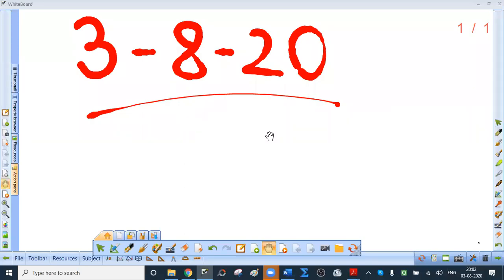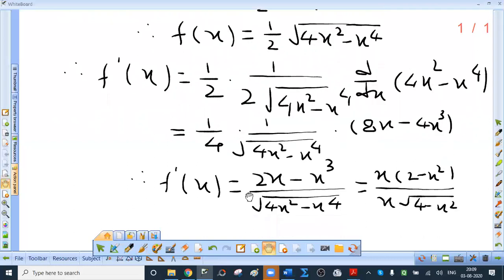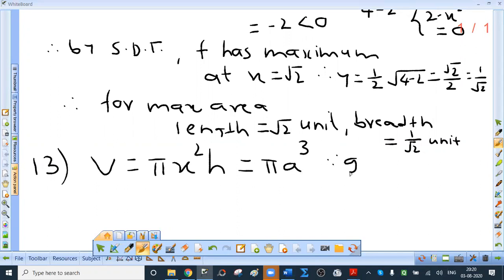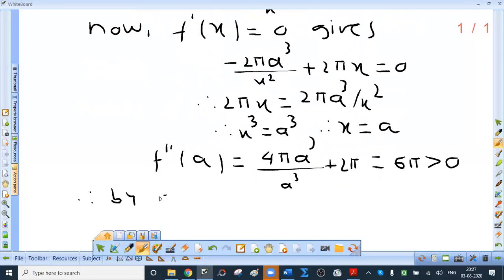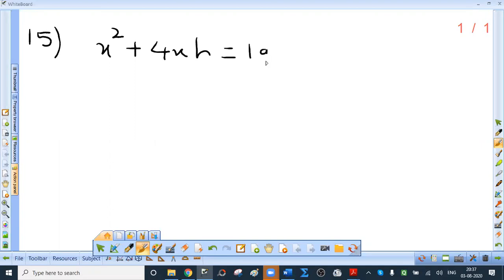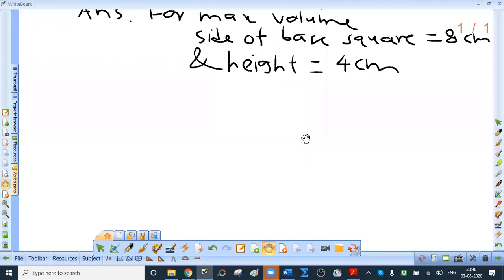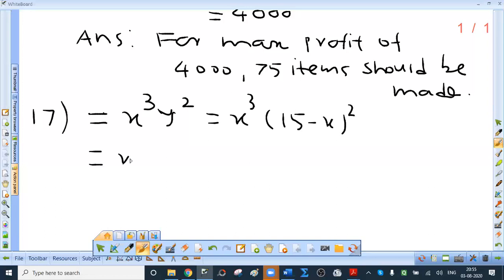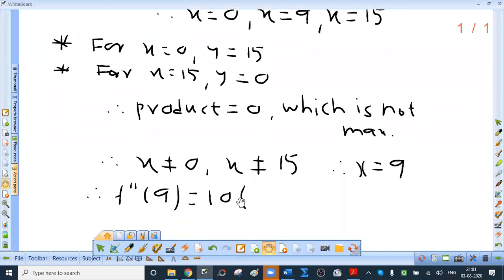XII APPL. OF DERIVATIVES L- 8